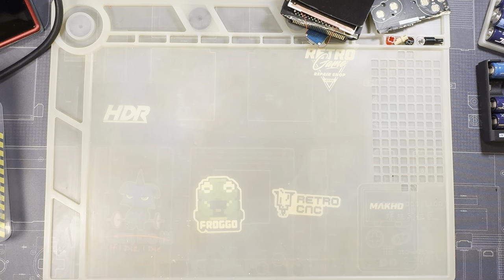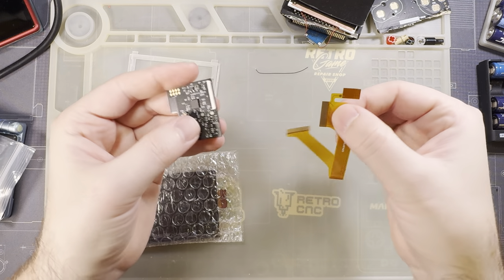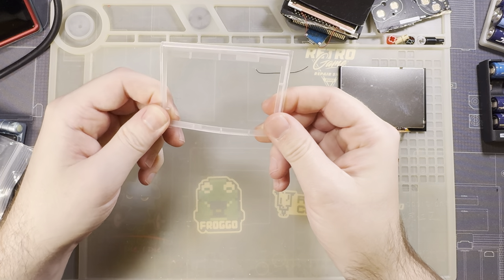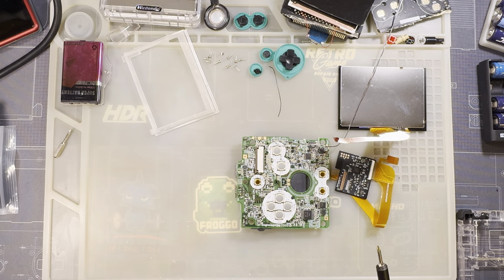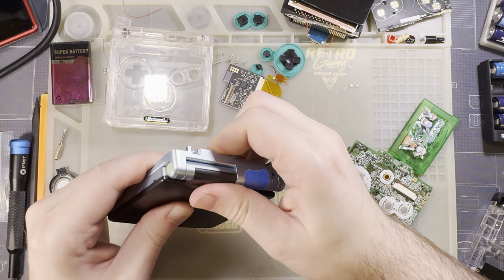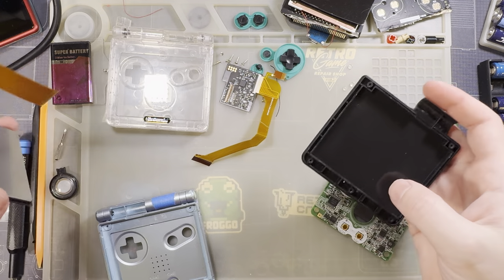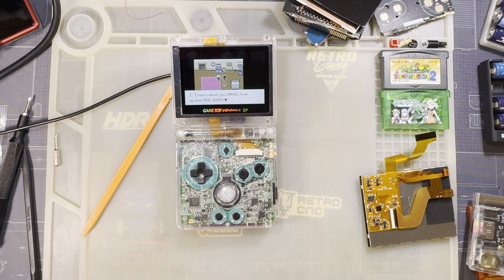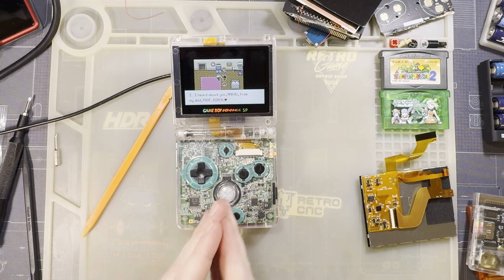Game Boy Advance SP M2 IPS from Funnyplaying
Menu Options Per Funnyplaying:
BRT : 1-15 brightness

   The lowest power consumption is 0.27w and the highest power consumption is 0.58w

CLR : 1-5 Color effect

    1 Normal mode
    2 High contrast mode
    3 Retro color mode
    4 Grayscale color mode
    5 GB green mode

DSP : 1-3 Display effect

    1 full pixel display
    2 Interpolation algorithm is shown
    3 Retro CRT algorithm display

FRM : Mixed frame

CG :1-3 Color gamut

    1 Warm colors
    2 Ordinary colors
    3 Highlight (turns all white pixels on to make them the brightest)